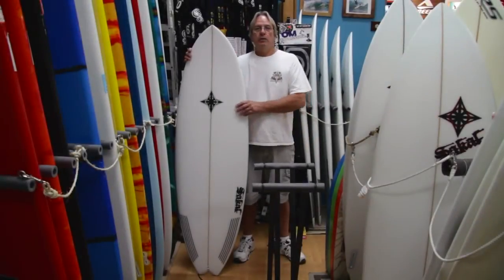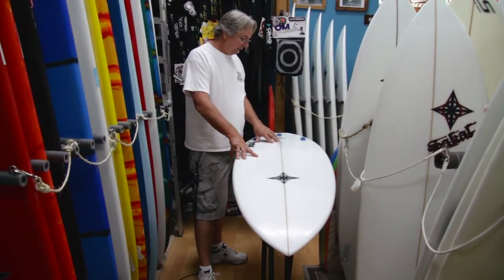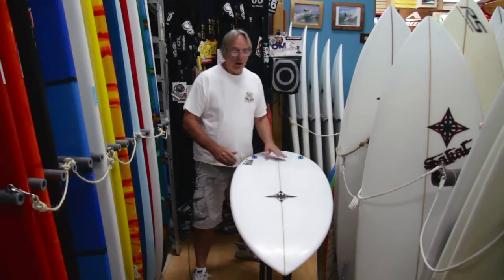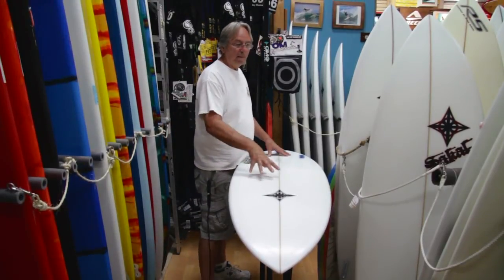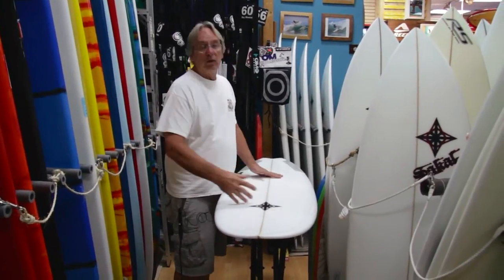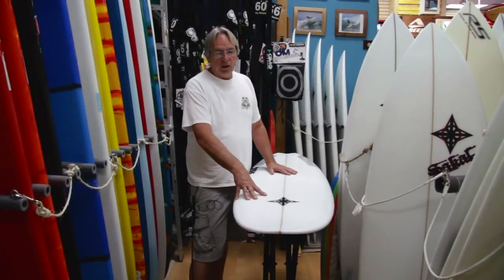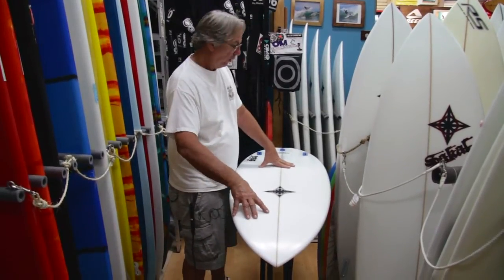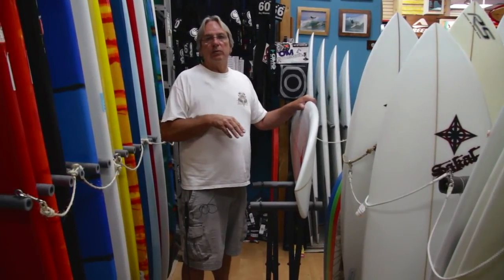SAKAL SURFBOARDS | THE UFO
Shaper Ed Sakal describes the UFO surfboard model.